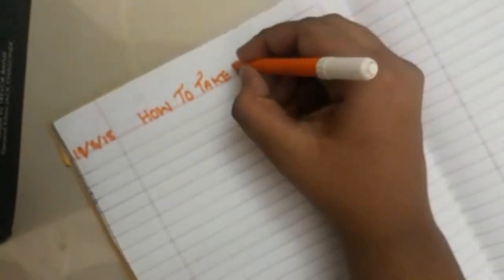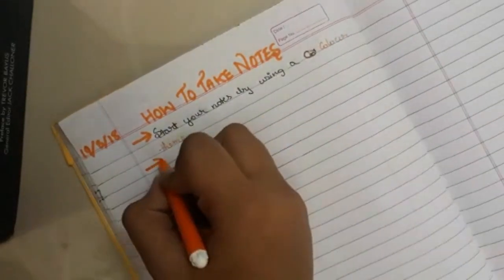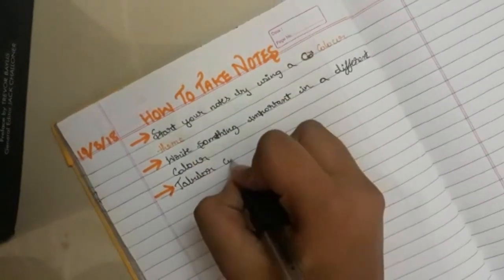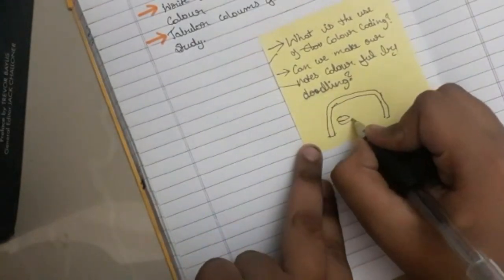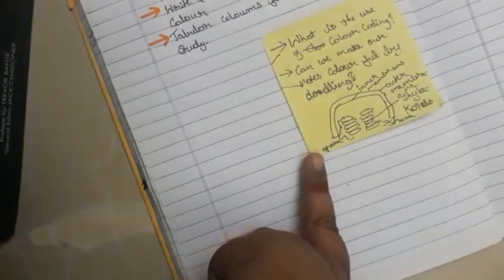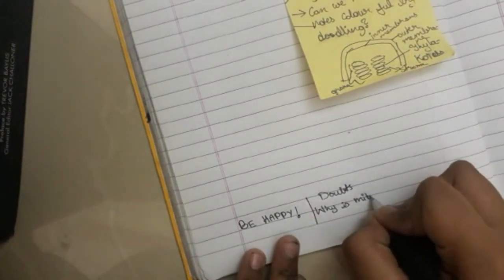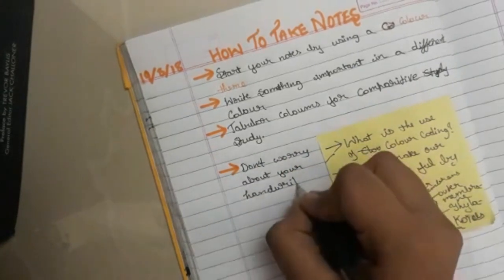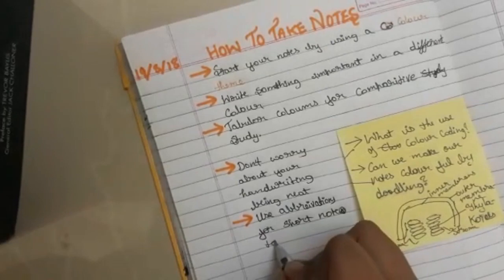How to take notes like a pro l By TalentHub k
Hey guys so last Saturday I was really very busy , so that is why I couldn't upload a video. So I hope you liked today's video . Until my next video , goodbye have a nice time.

Xoxo

Amrita